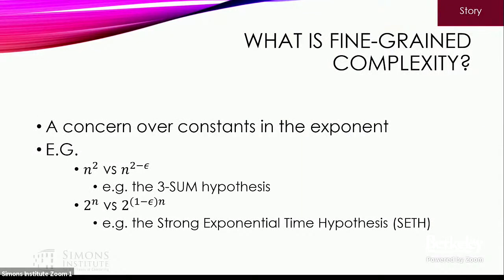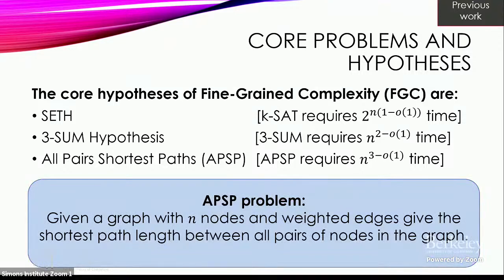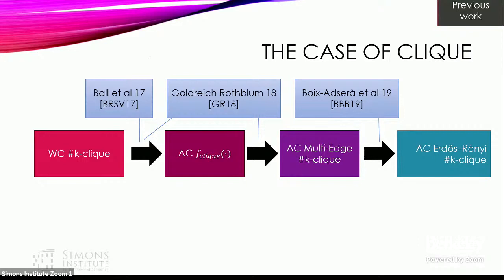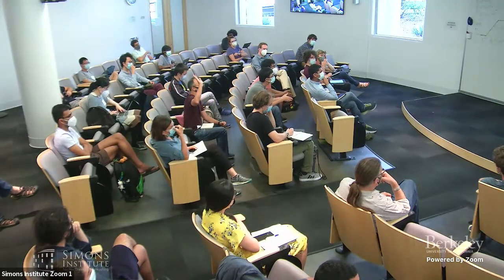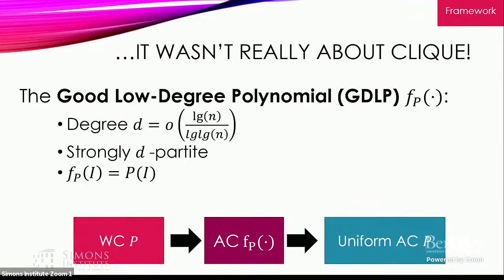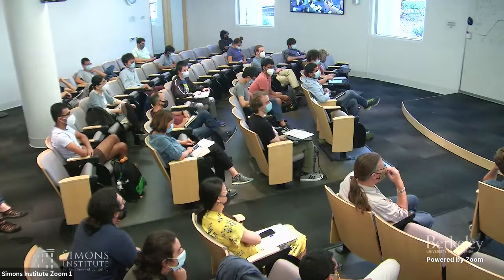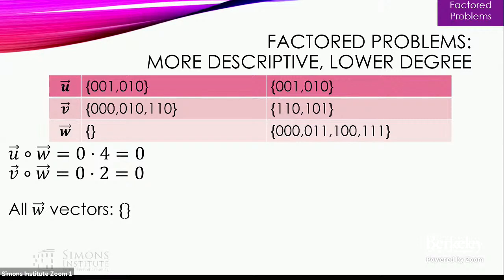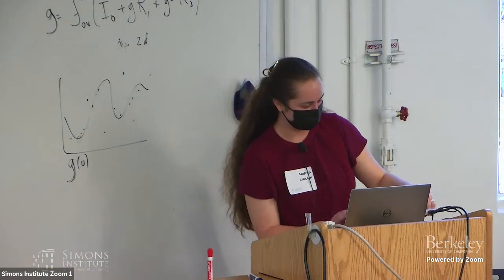New Techniques For Proving Fine-Grained Average-Case Hardness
Andrea Lincoln (UC Berkeley)